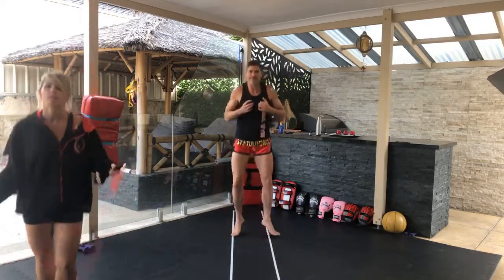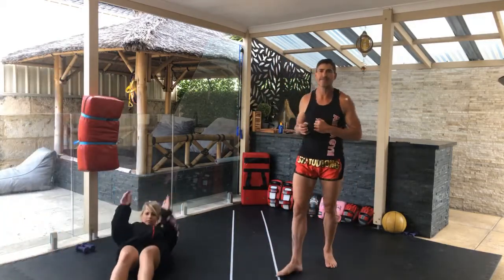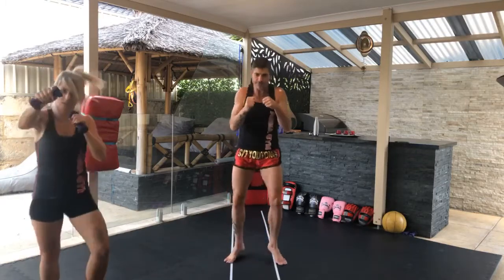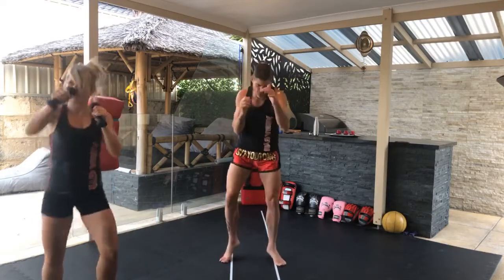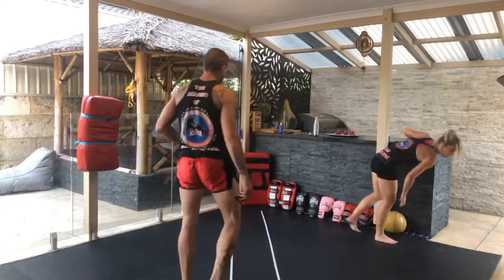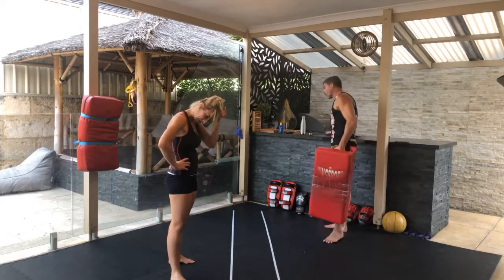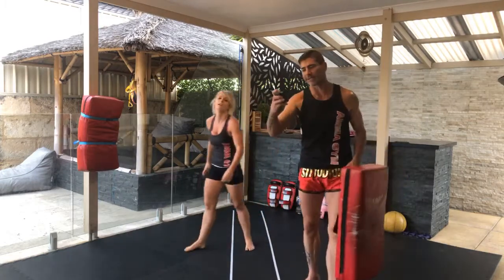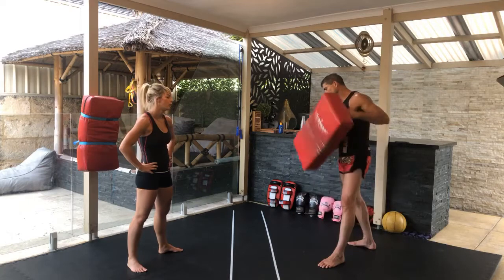Kickboxing for fitness